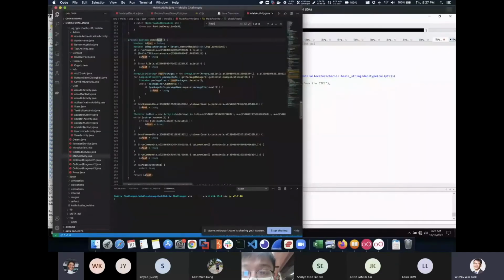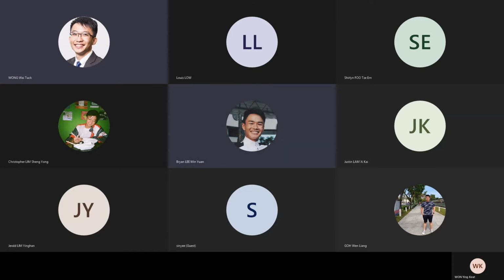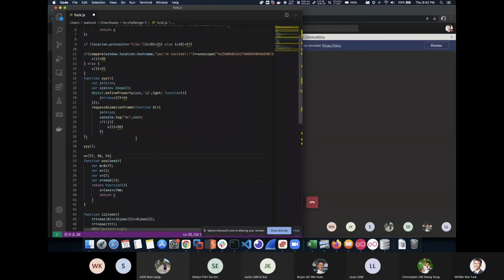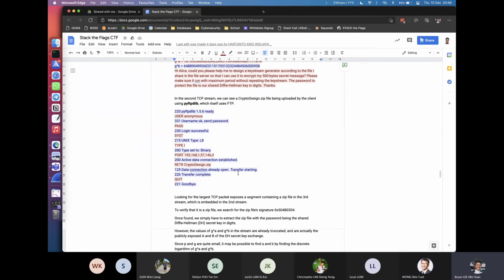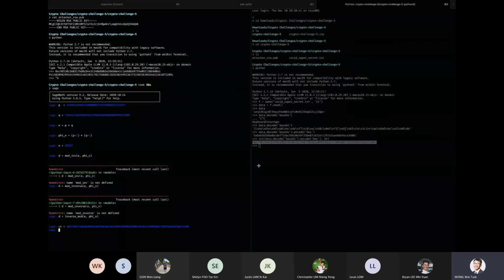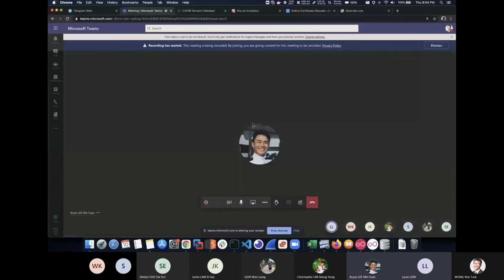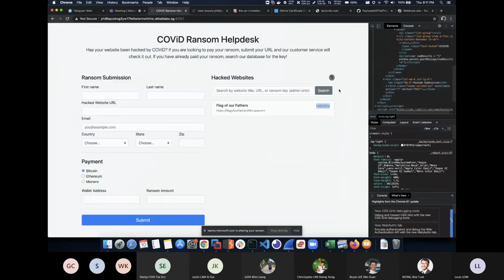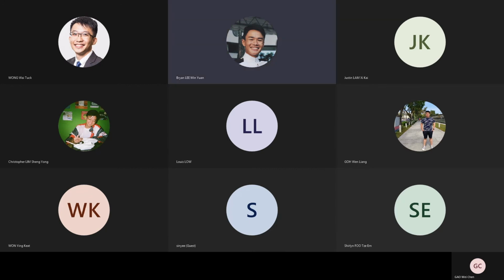Whitehat Society – STACK the Flags 2020 Review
Join us as we discuss questions found on the STACK the Flags 2020 Competition!